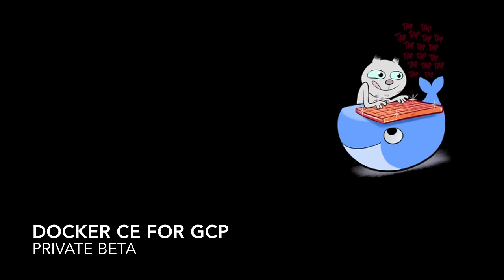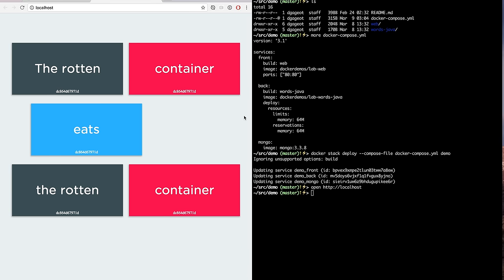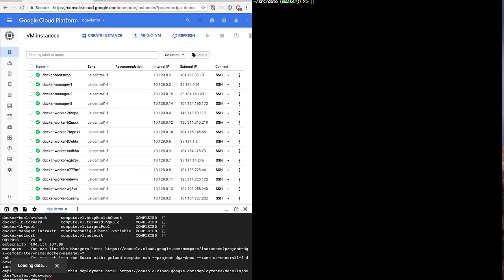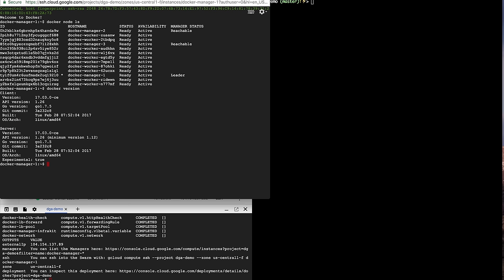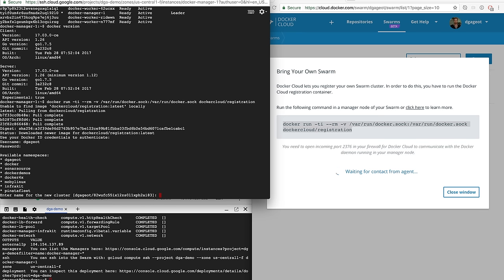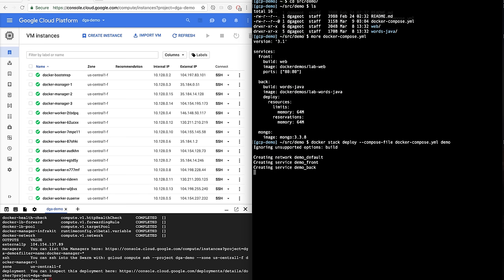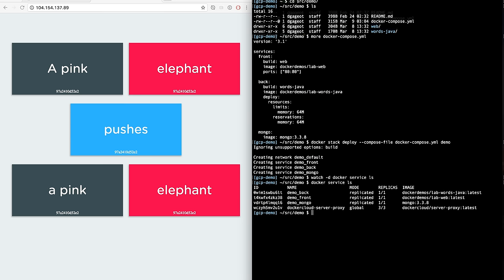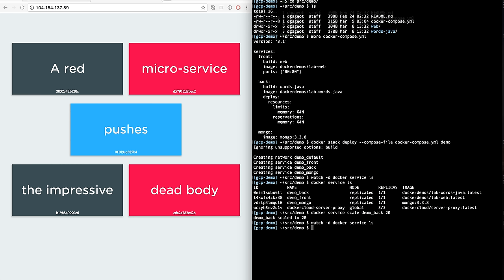Beta! Docker for Google Cloud (GCP)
Docker for Google Cloud Providers (GCP) provides an integrated template that sets up the latest Docker platform version optimized for Google Cloud Platform.